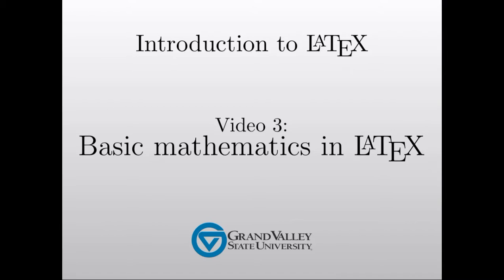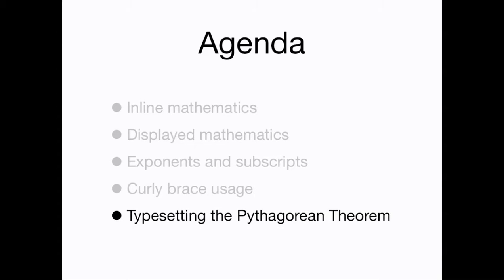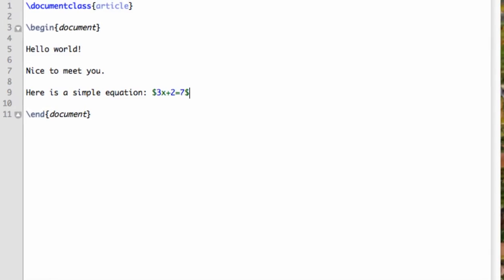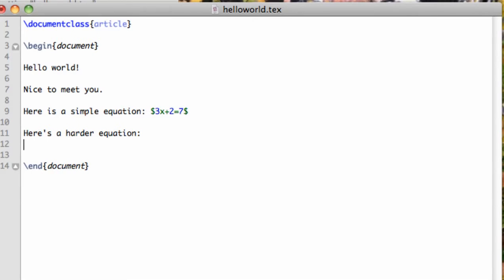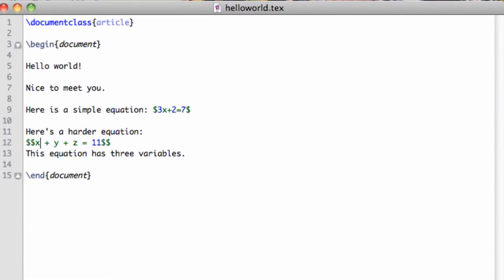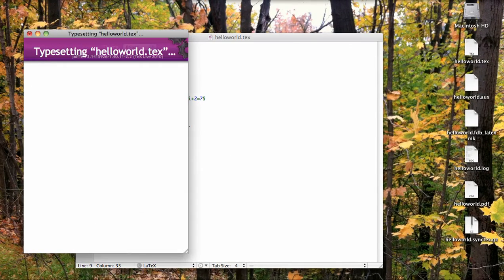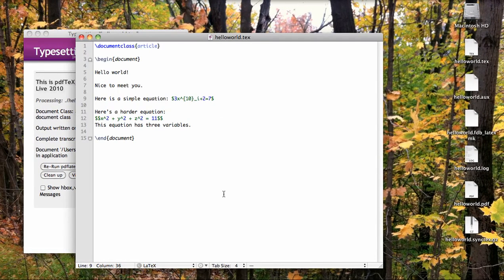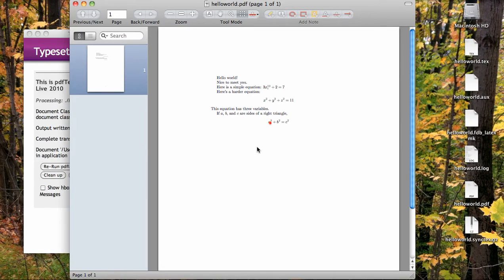Basic mathematics in LaTeX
This is video #3 in the Introduction to LaTeX series. Here we learn how to enter math, both inline and displayed, including superscripts and subscripts.